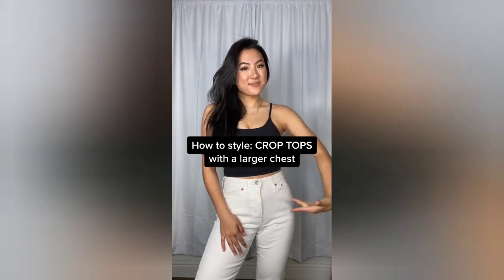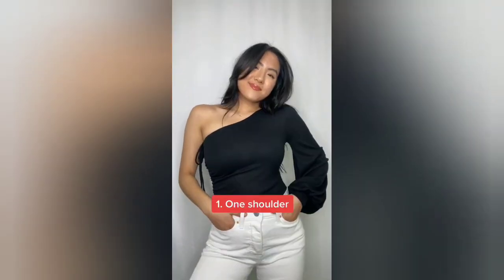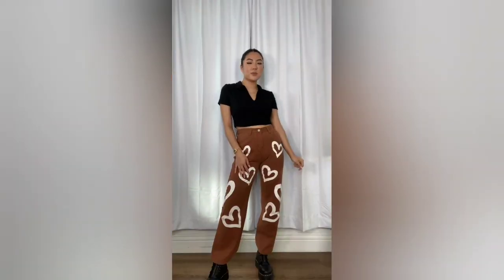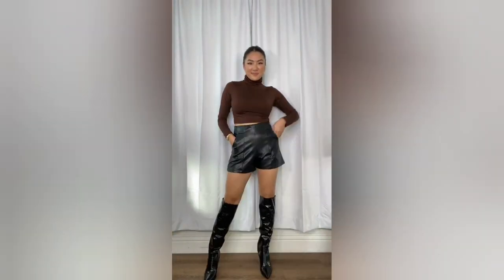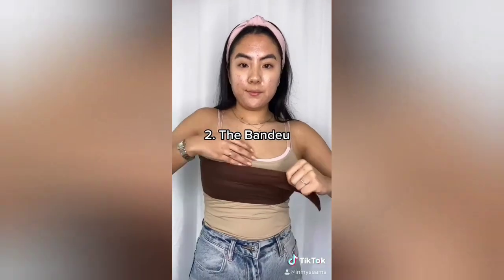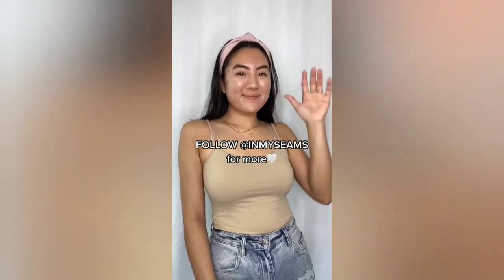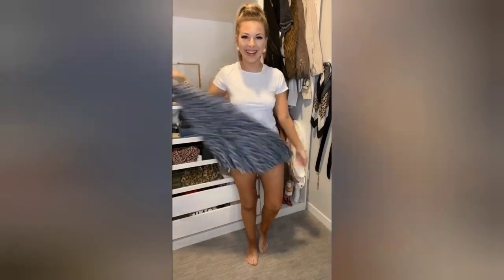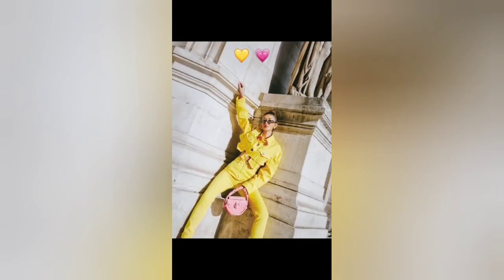styling tips tiktok compilation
CEILING BALLS
Perfect way to Relax after Stressful Day

✓ Pain-free hair removal
✓ Removes hair re-growth in just a couple of sessions
The light from our device penetrates the skin and burns away the hair, and doesn't allow the hair to grow back. Do it enough the hair won't grow back at all. And its 100% safe it
doesn't harm the body.